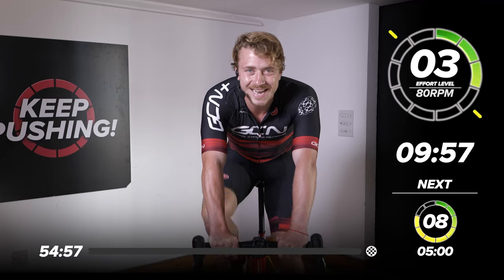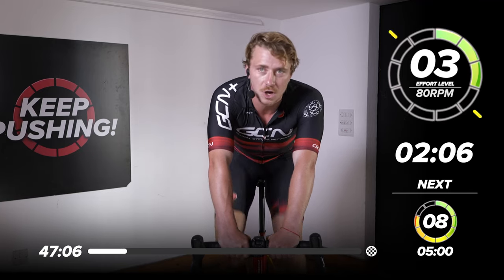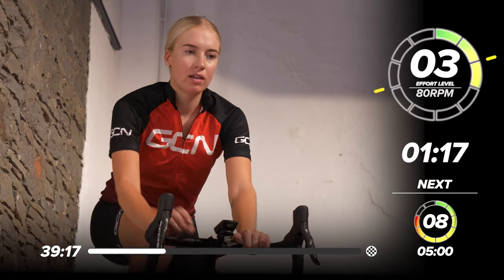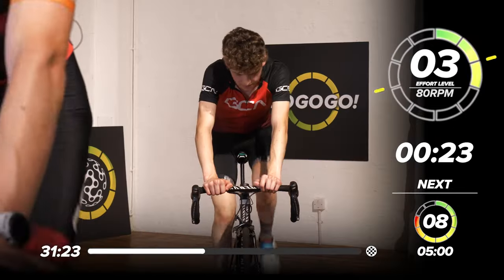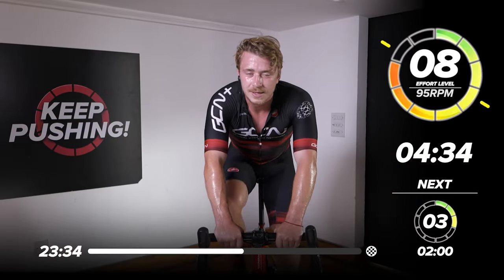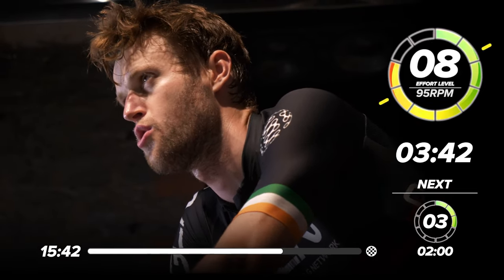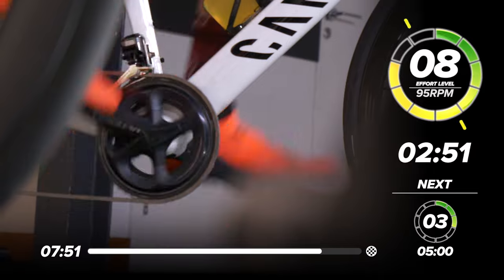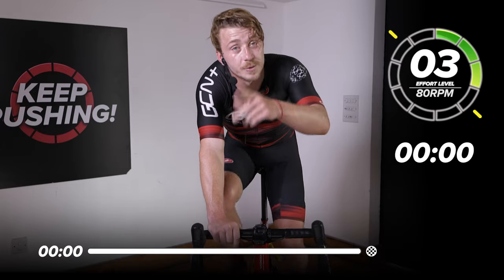FTP Booster Extended Efforts | 55 Minute Indoor Cycling Training Workout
Functional Threshold Power, or FTP, is the power that you can sustain for an hour. One of the buzz-words of professional cycling, improving this figure will enable you to cycle harder, further and longer than you could before. It's also a great session to improve your fitness in general and see how you've improved!

This session is an hour long and is intense. Be sure to stay hydrated, and take plenty of rest after you have finished the workout.

10 mins @ 3/10 (80 rpm)
5 mins @ 8/10 (95 rpm)
2 mins @ 3/10 (80 rpm)
5 mins @ 8/10 (95 rpm)
2 mins @ 3/10 (80 rpm)
5 mins @ 8/10 (95 rpm)
2 mins @ 3/10 (80 rpm)
5 mins @ 8/10 (95 rpm)
2 mins @ 3/10 (80 rpm)
5 mins @ 8/10 (95 rpm)
2 mins @ 3/10 (80 rpm)
5 mins @ 8/10 (95 rpm)
5 mins @ 3/10 (80 rpm)